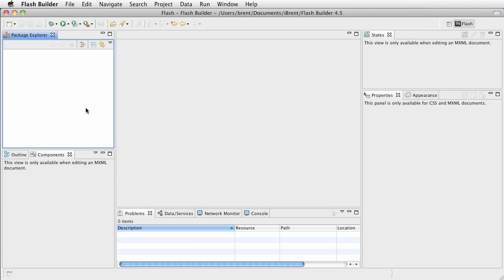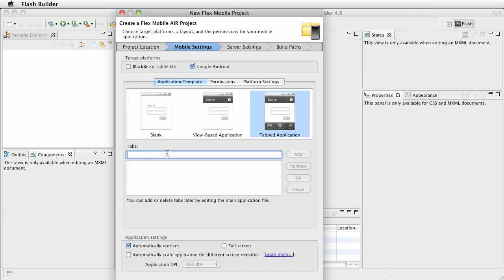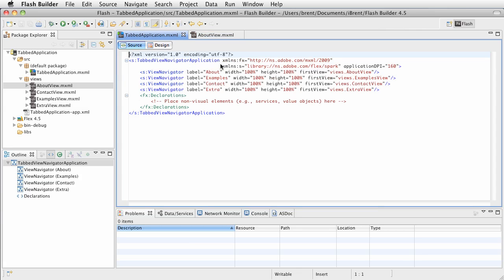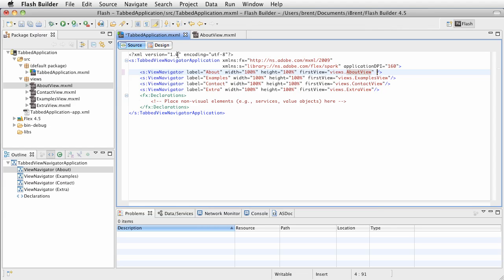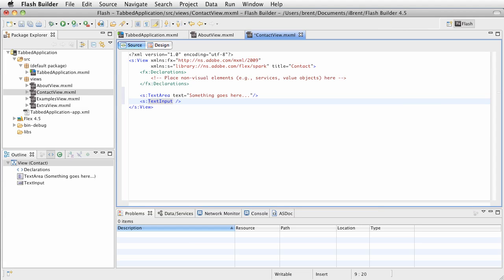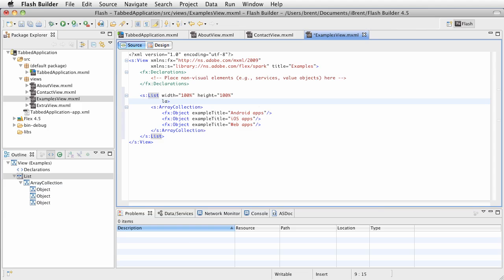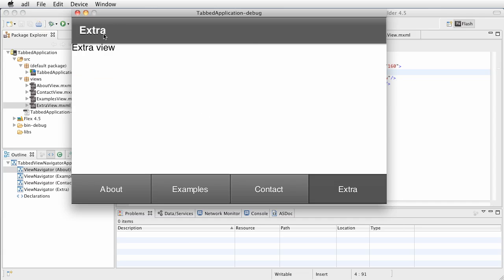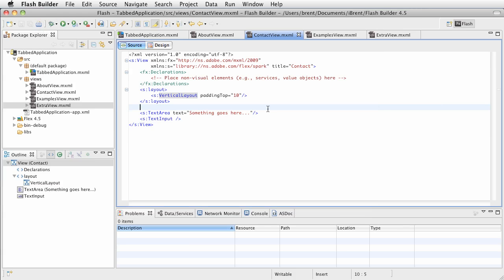FB 4.5: Tabbed Application - Intro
Let me introduce you to the Tabbed Application template in the new Flash Builder 4.5 Flex mobile projects. I'll cover the basics of setting up a tabbed application along with explaining how it extends the existing ViewNavigator stack.